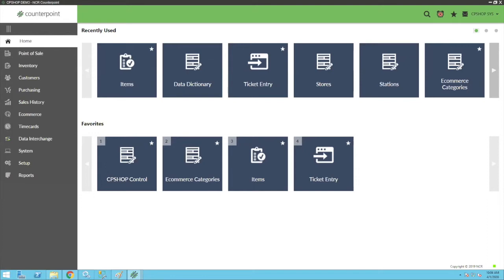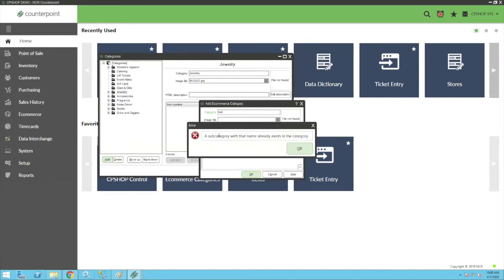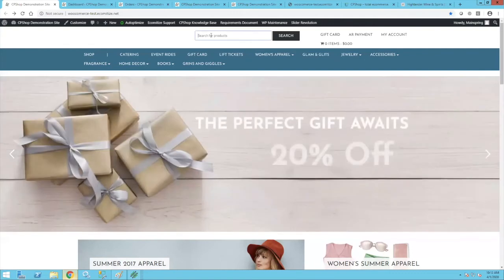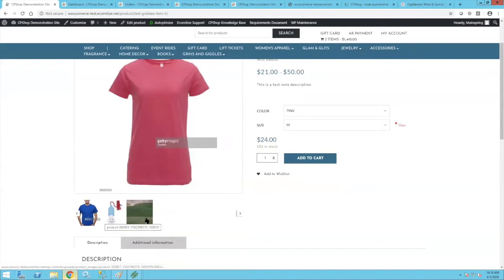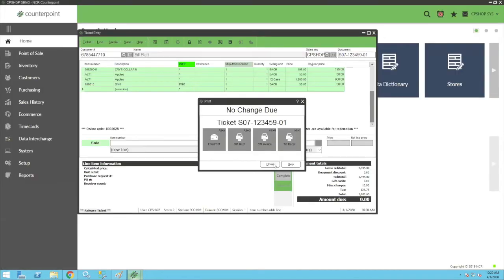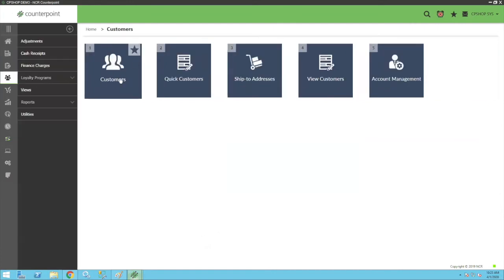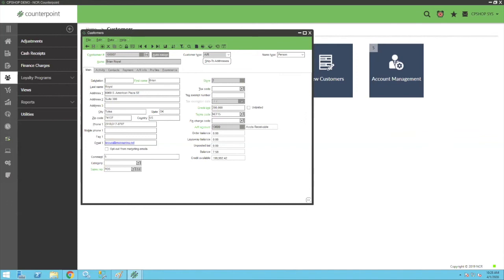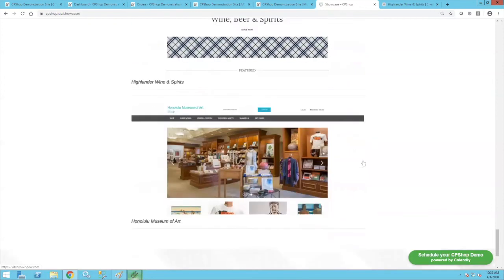Setting up an Ecommerce Site using CPshop Webinar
In this webinar RCS goes over Setting up an Ecommerce Site using CPshop.

Key Themes:
Introduction and Purpose
CP Shop Features
Implementation and Setup
Payment and Shipping
Category and Item Management
Customer Experience
Demonstration

Summary:
 CP Shop, a WooCommerce website integrated with NCR Counterpoint, allowing seamless management of items, pricing, and inventory across both online and physical stores. They highlighted the streamlined setup process, flexible pricing models, secure payment integration, and various shipping configurations. The live demo showcased CP Shop's real-time synchronization, item management, and customer experience features, emphasizing its ease of use for existing Counterpoint users and its ability to support businesses during challenging times. The session concluded with a Q&A, addressing integration details and advanced pricing options.

About Us: Retail Control Systems (RCS) is a premier point of sale provider, driving retailer growth with cutting-edge technology solutions and best-in-class support. We are dedicated to helping your unique business needs.

ADDITIONAL CONTENT TO CONSIDER:
Unleash the Power of Your Counterpoint POS System with Our Comprehensive Inspection Services